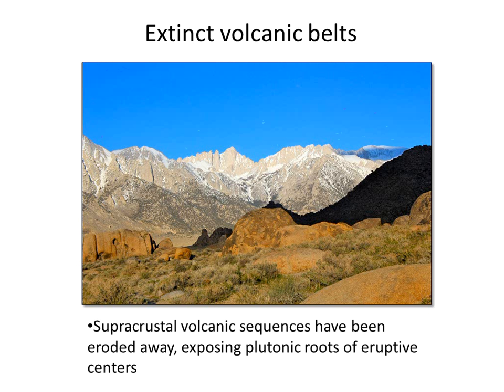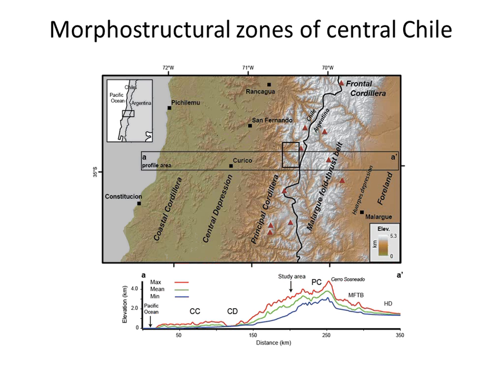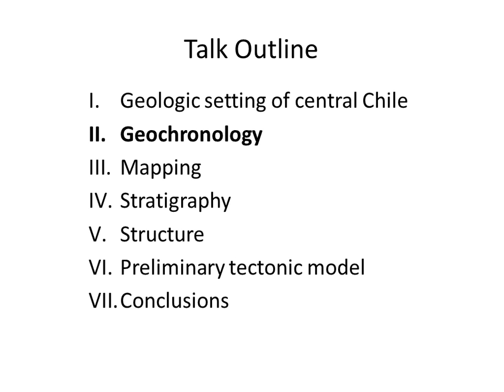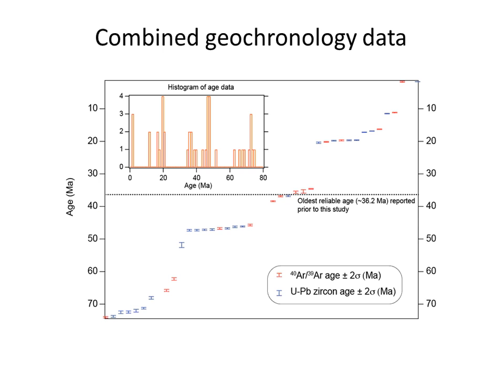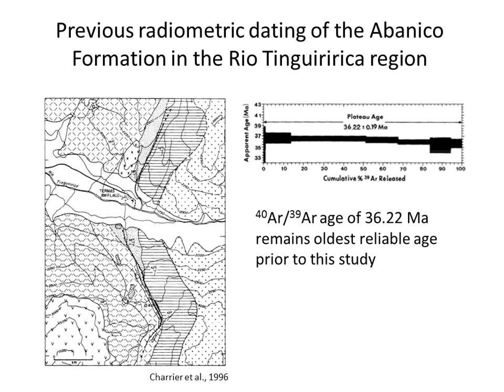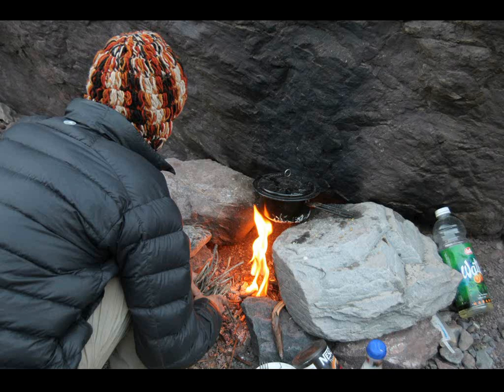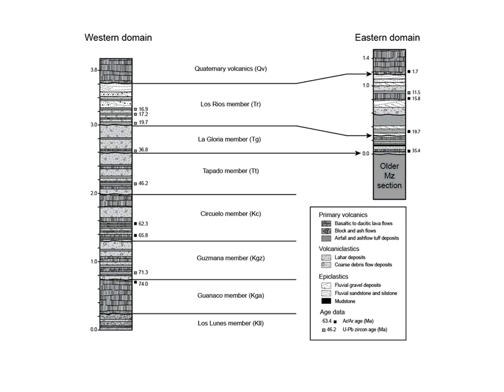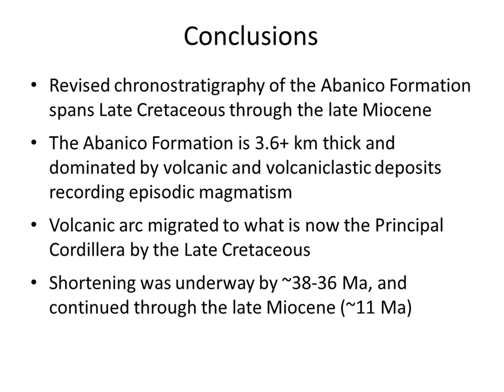The Geology of Central Chile's Long-Lived Volcanic Arc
Discussion by Jesse Mosolf of subduction zones that are associated with volcanic arcs and major chemical exchanges between the Earth's surface and underlying mantle.